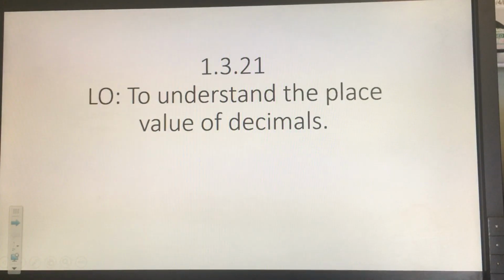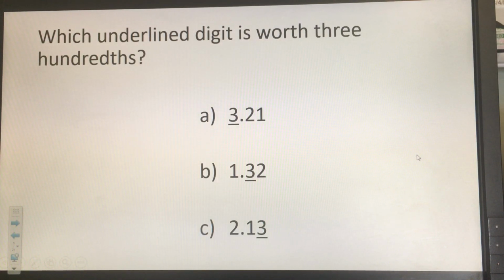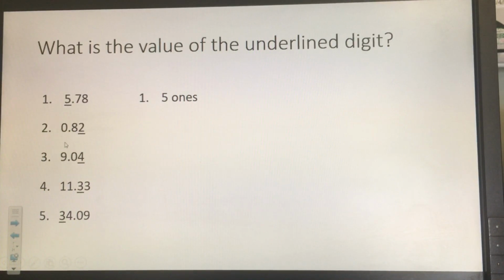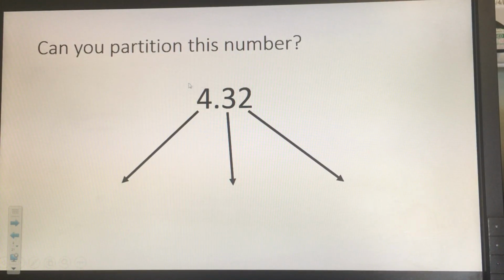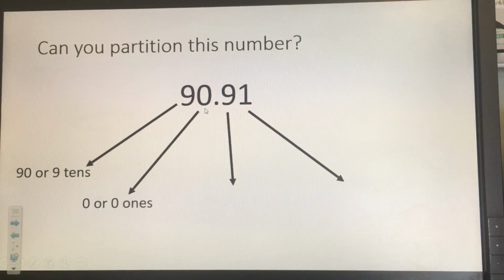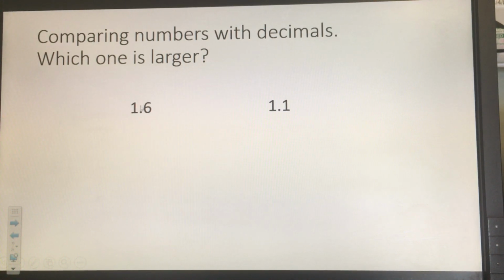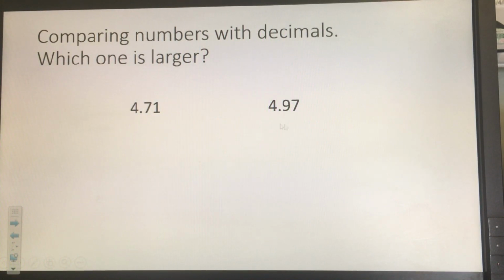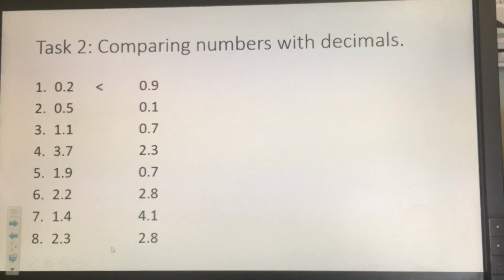Monday 1st March To understand the place value of decimals